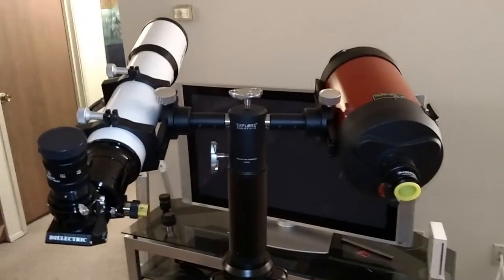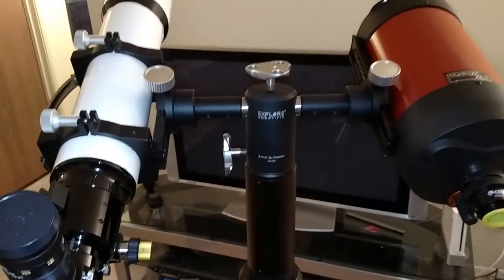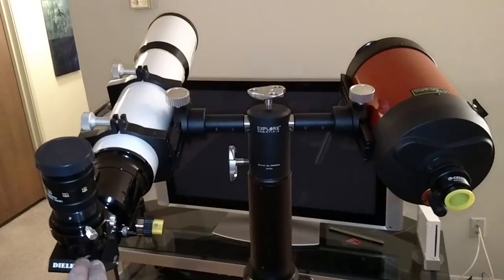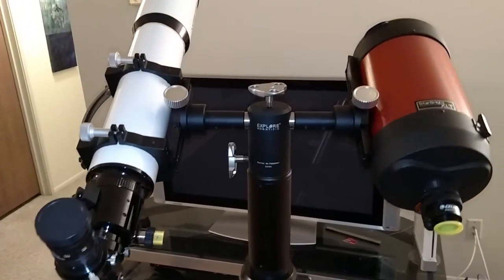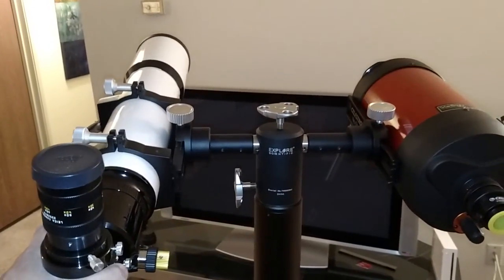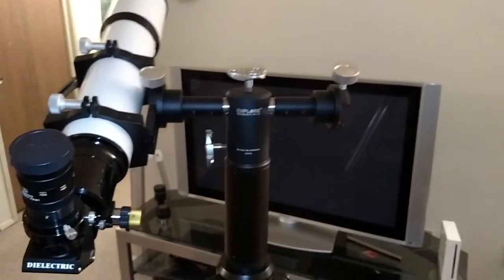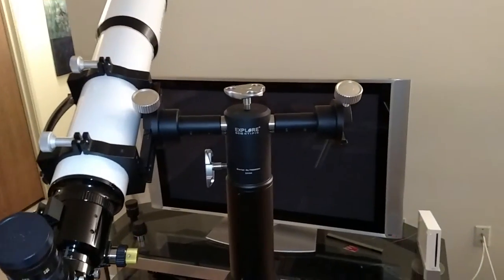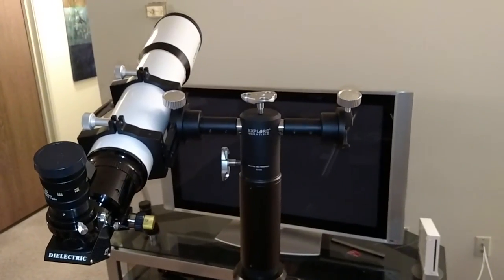Explore Scientific Twilight II Mount